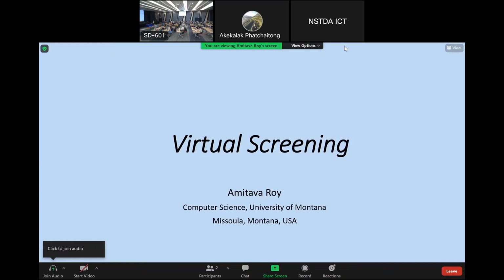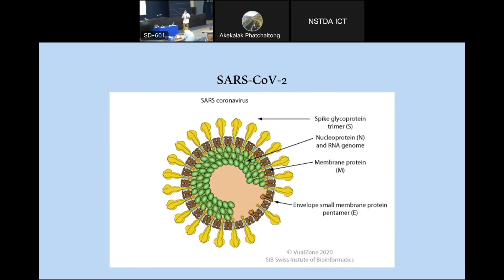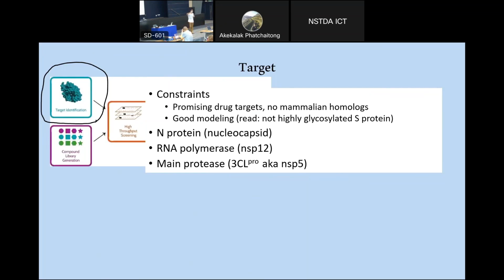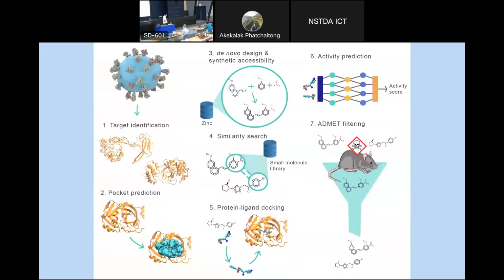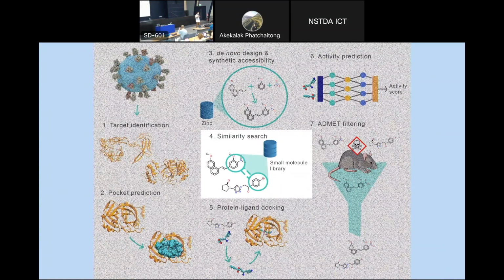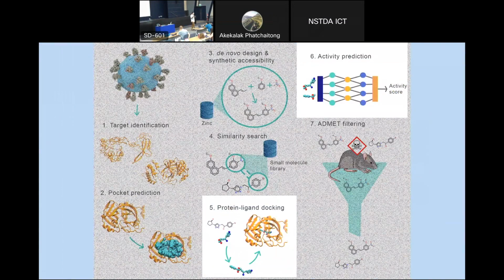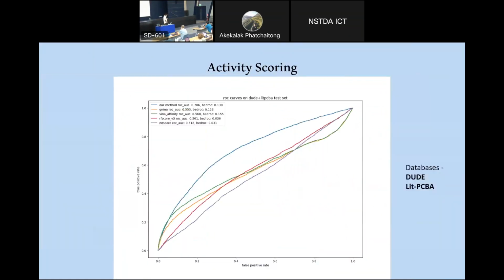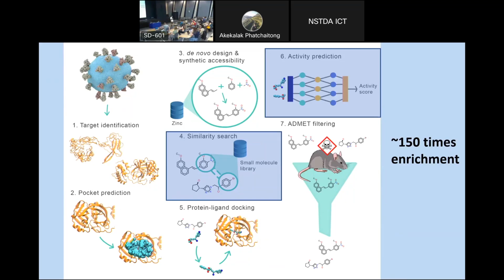Day2 | Part 01 | Virtual Screening | Amitava Roy